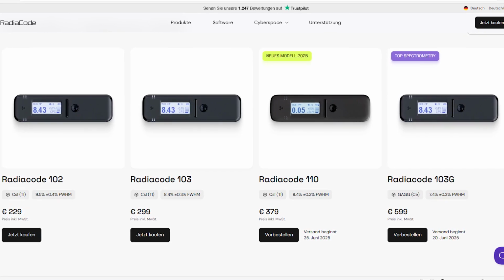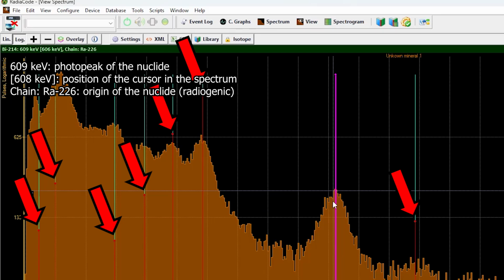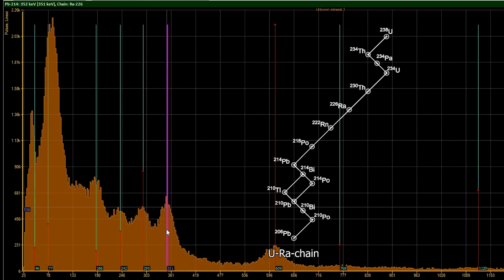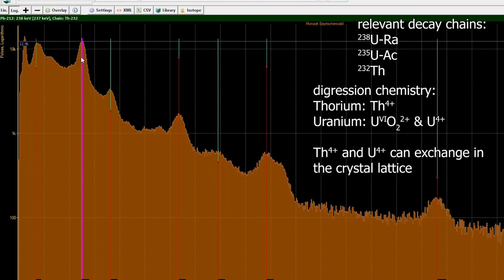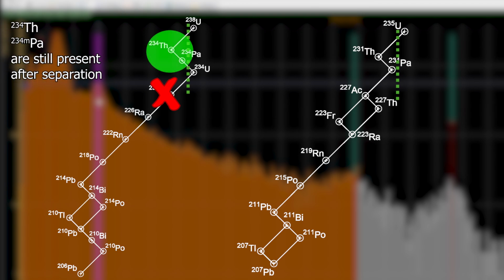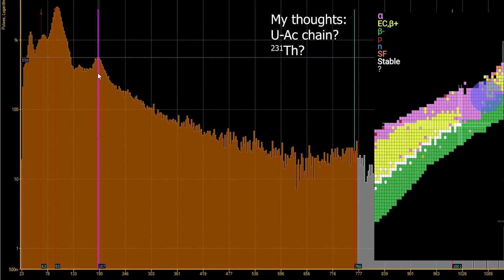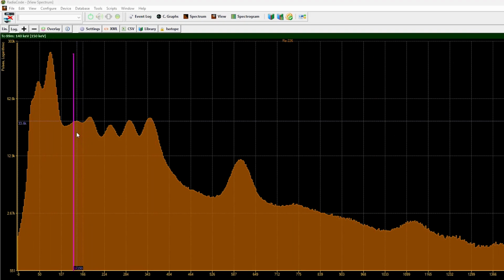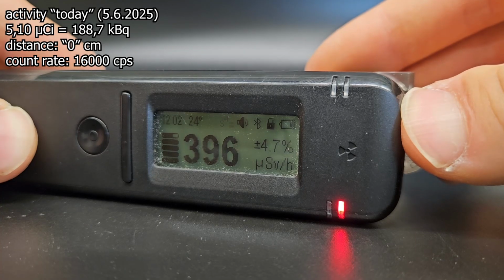Gamma spectrum analysis with Radiacode - Nuclear chemistry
0:00 Intro
3:59 Uranium mineral
6:13 Uranium glas etc.
9:26 Radiumspectrum
10:26 Ra-226 source
11:27 Bye :)